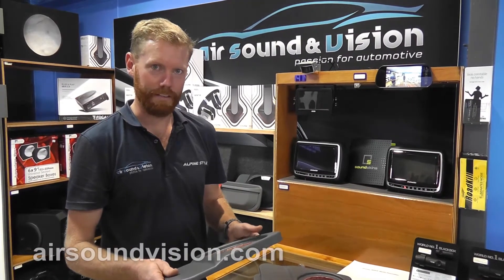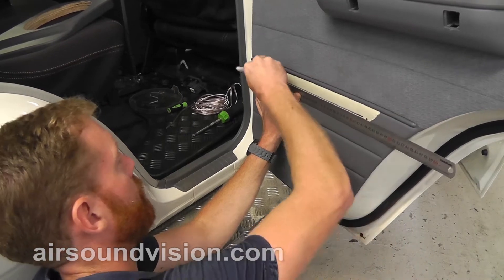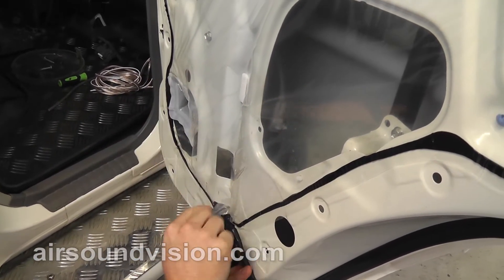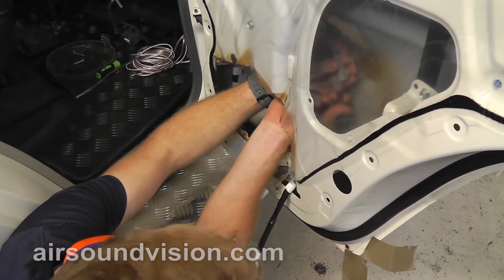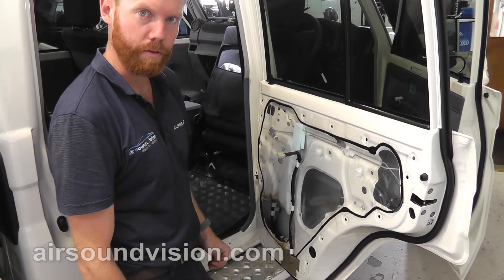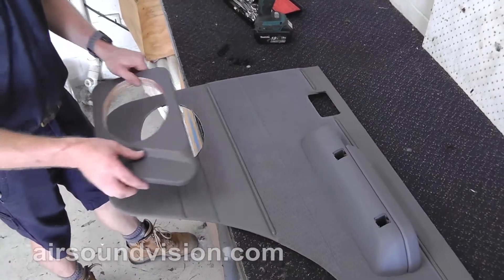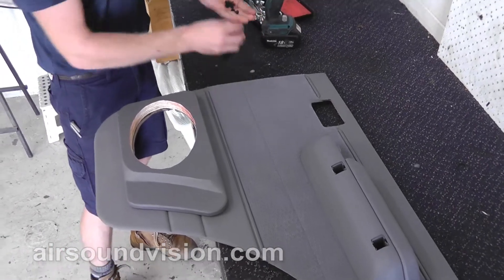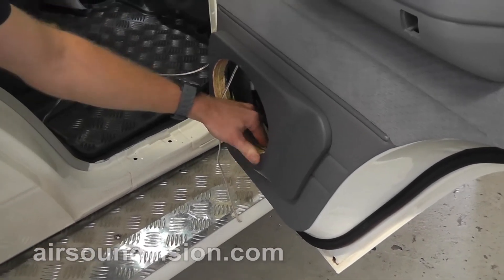ASV Rear Speaker Panels to Suit 70 Series Landcruiser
Instructional video showing how to install speakers using our rear speaker door panels in a 70 Series Landruiser.